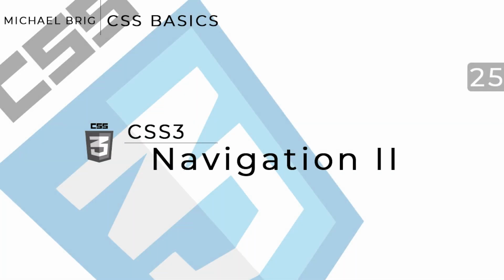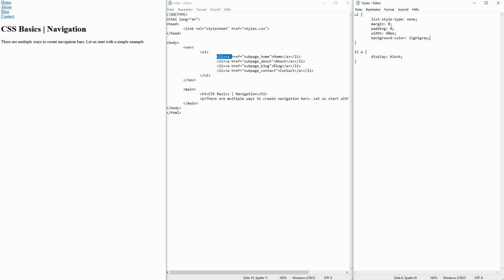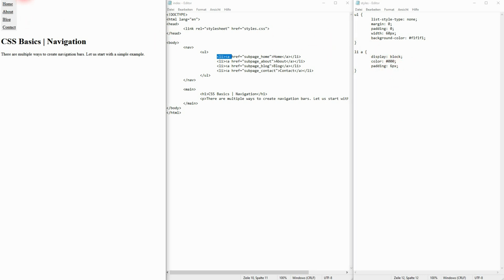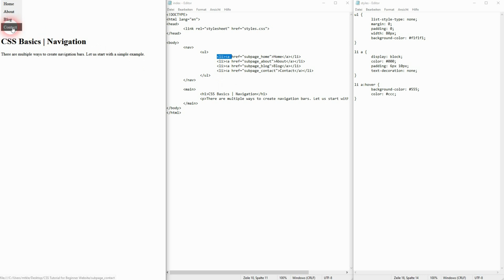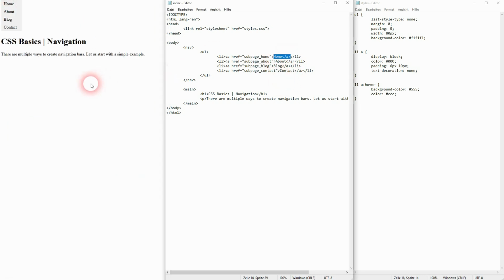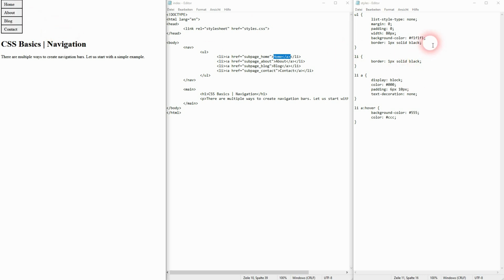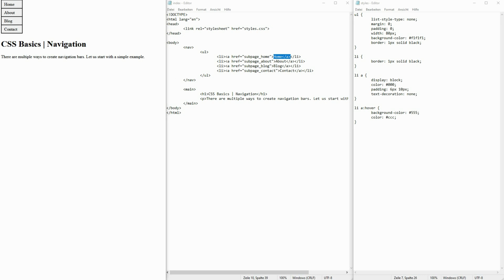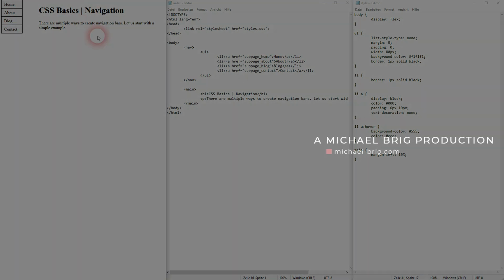CSS Basics - Vertical Navigation Bar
In this tutorial I'll show you how to add a vertical navigation bar in CSS.